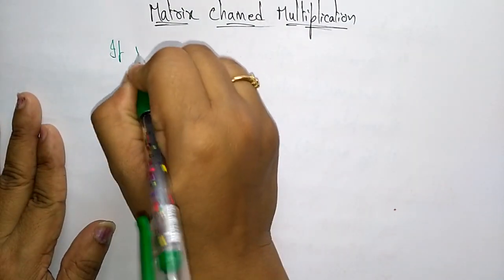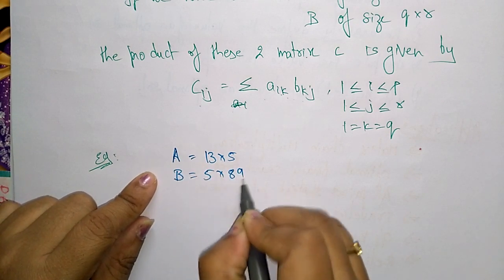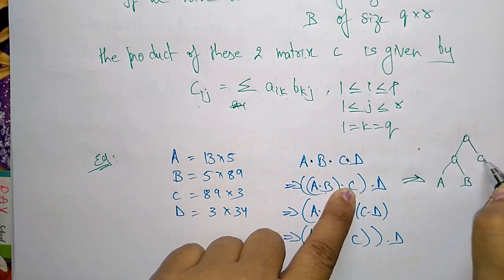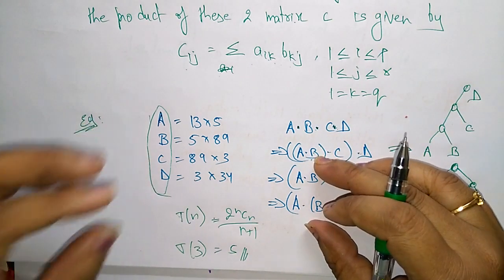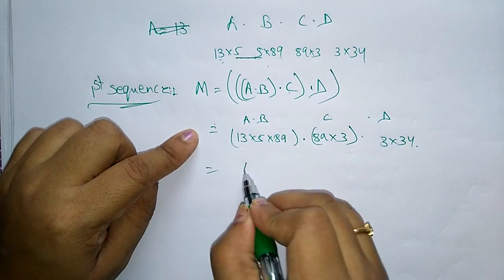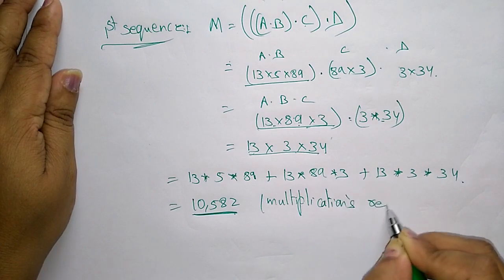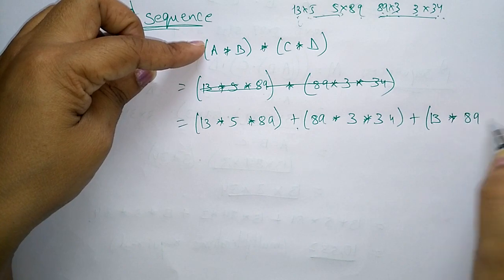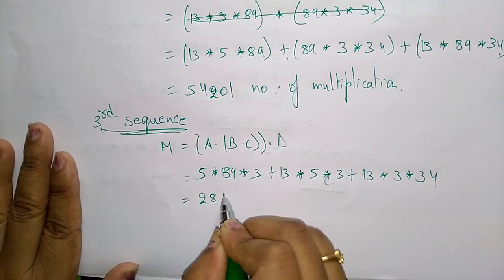Matrix Chained Multiplication in Computer Science | Design & Analysis of Algorithm | Lec-43